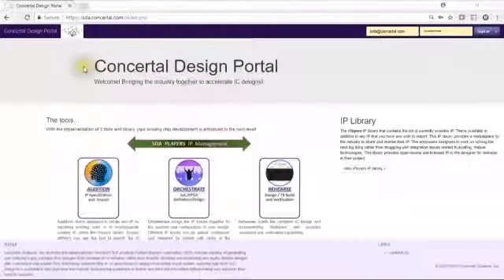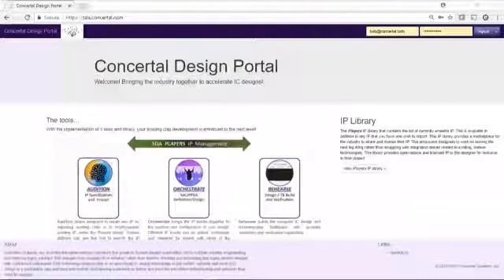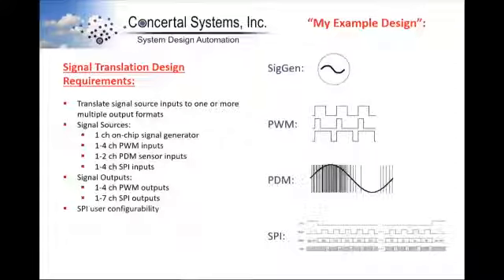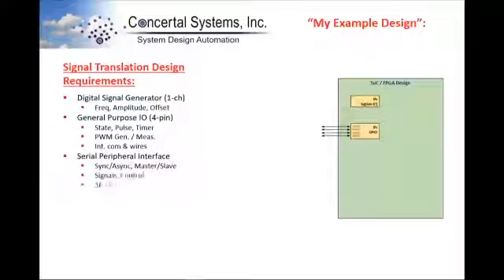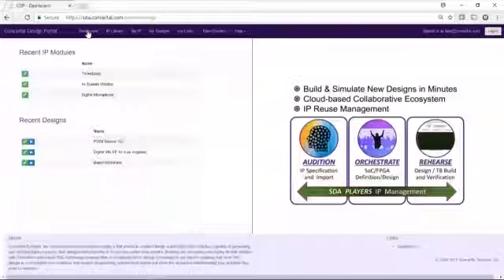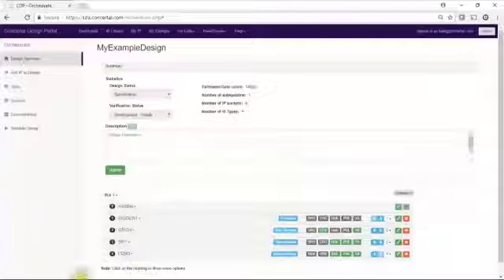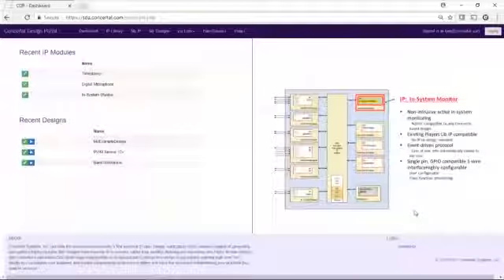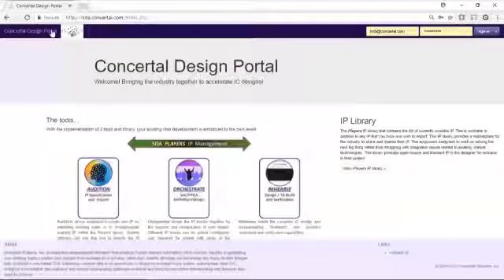Concertal's Orchestrate SoC Introduction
Concertal Systems, Inc. provides Orchestrate SoC, a powerful web-based portal for automatically generating new SoC and FPGA designs from high level IP resuse.